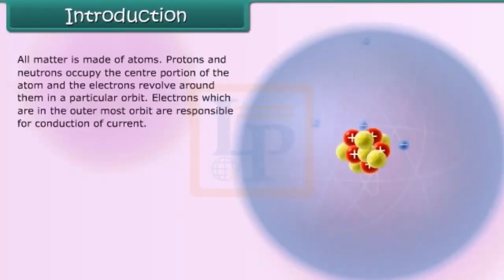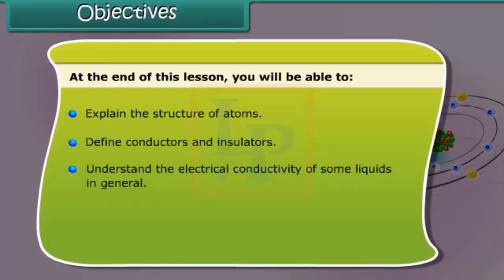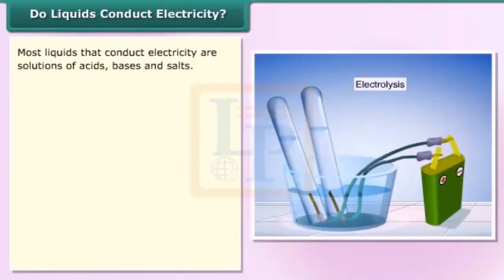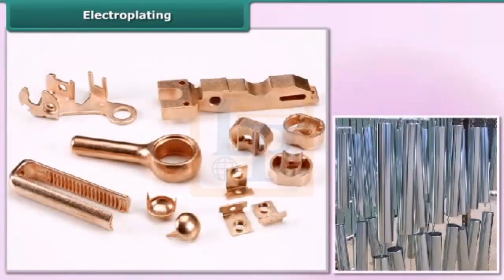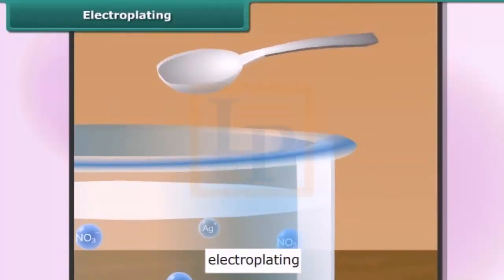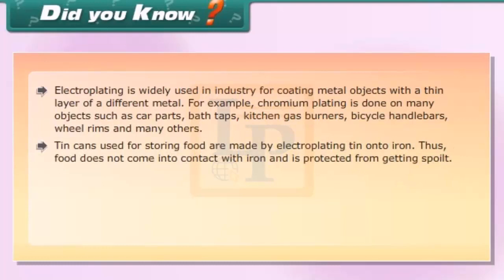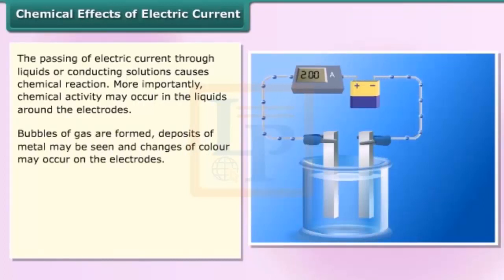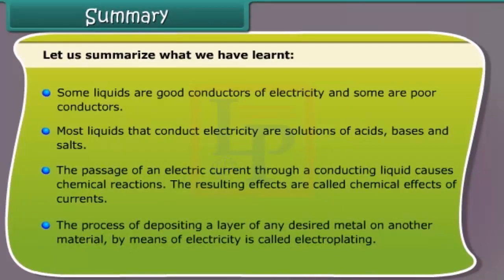Chemical Effects of Electric Current